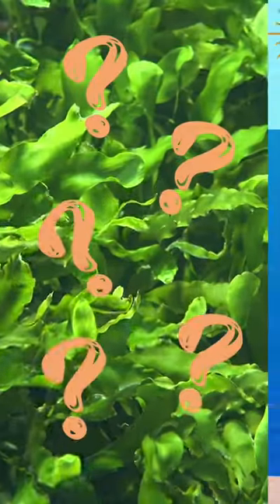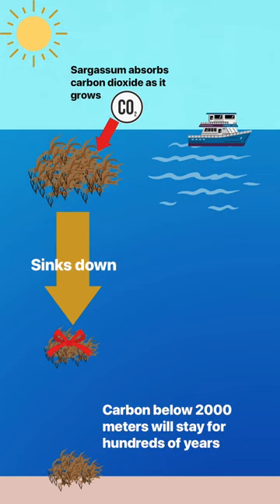Capturing C02 with seaweed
A British firm has a plan to fight climatechange naturally.

Seafields Solutions wants to capture greenhouse gas with giant seaweed farms. The company hopes to have a floating farm in operation by 2026. It would be based between Africa and South America.